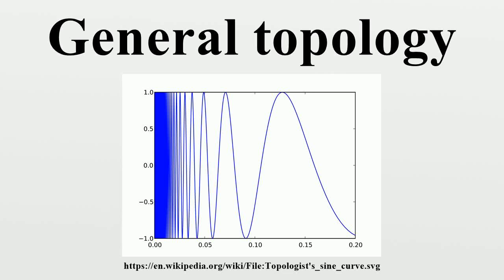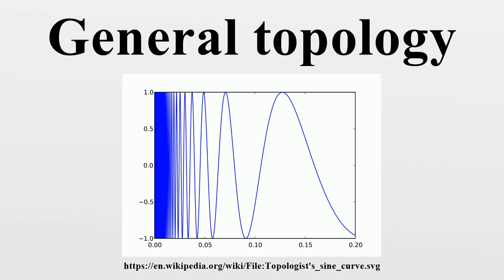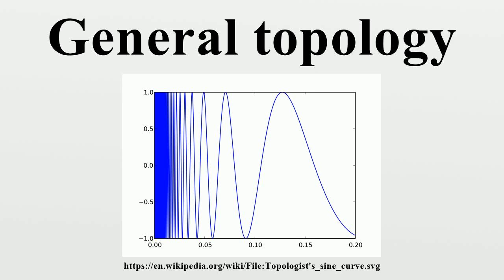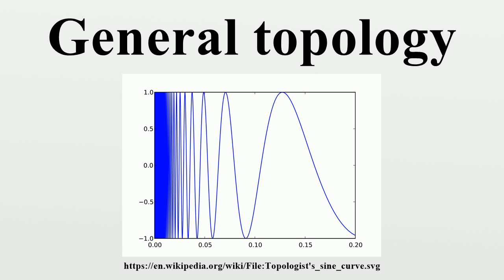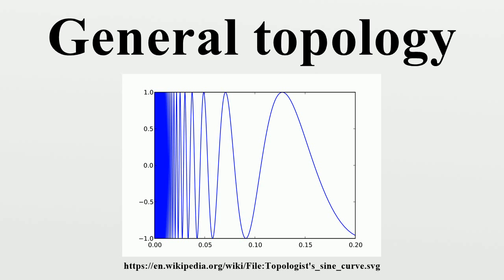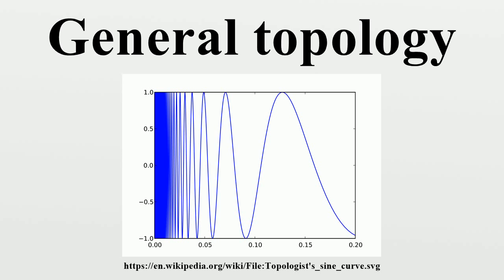General topology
In mathematics, general topology is the branch of topology that deals with the basic set-theoretic definitions and constructions used in topology.It is the foundation of most other branches of topology, including differential topology, geometric topology, and algebraic topology.

Image-Copyright-Info
Author-Info:   Morn the Gorn

Image-Copyright-Info